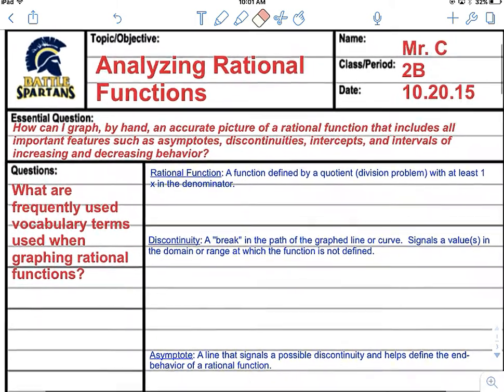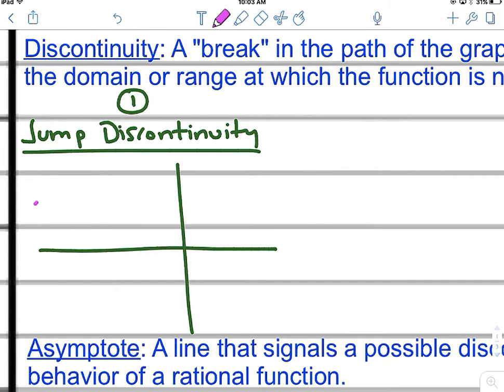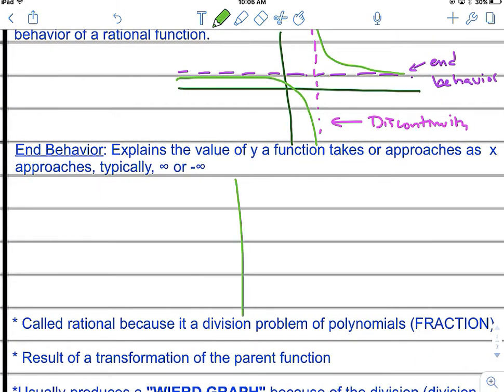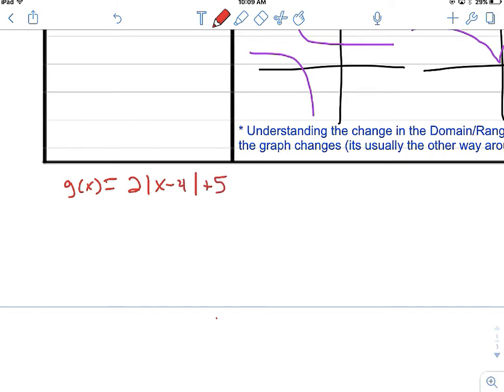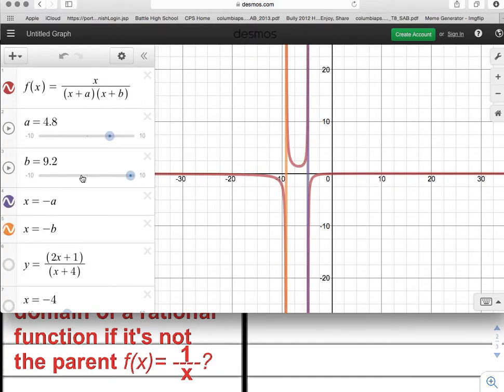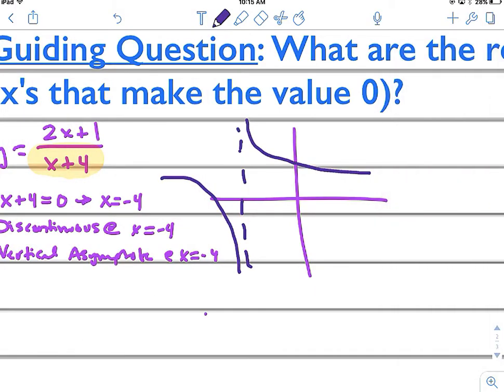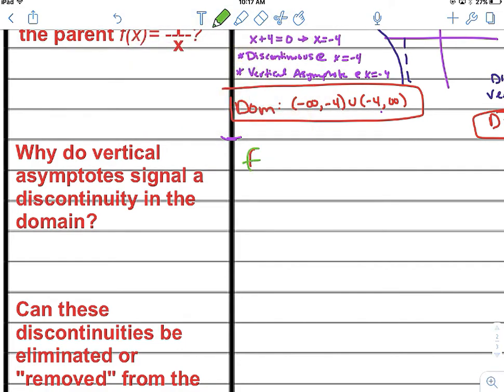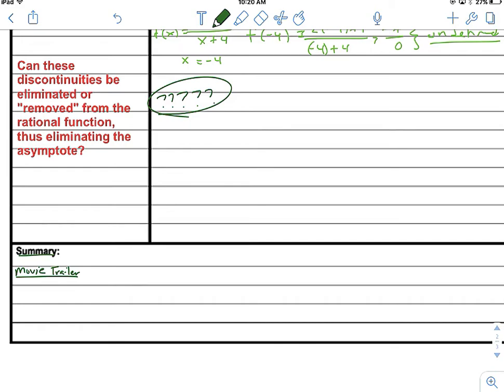Pre-Calculus-Vertical Asymptotes Notes